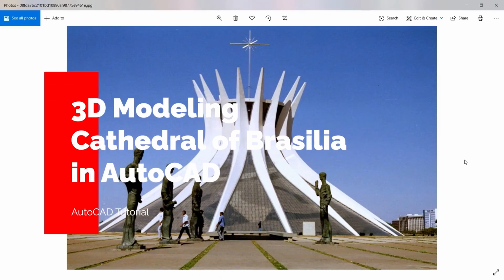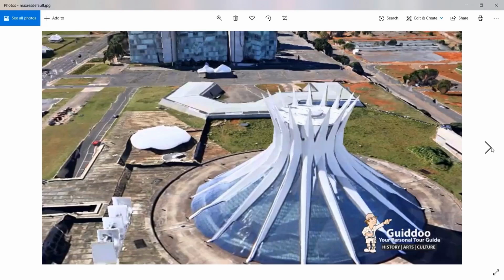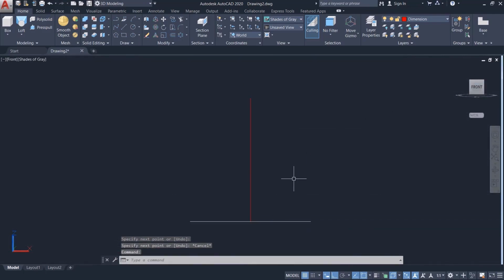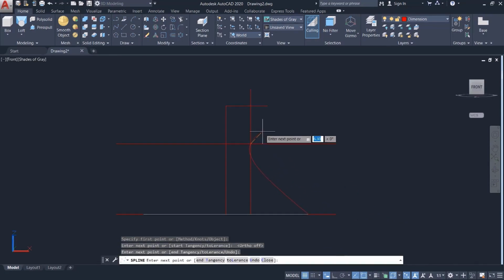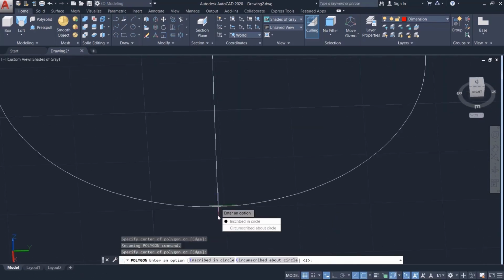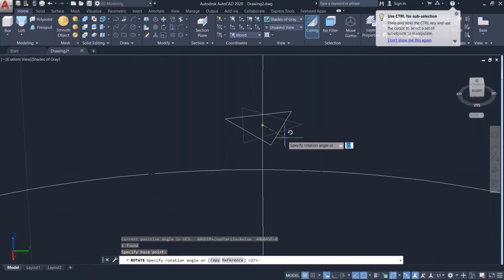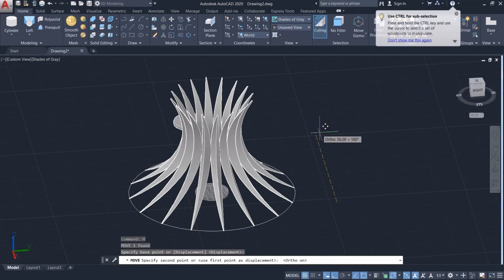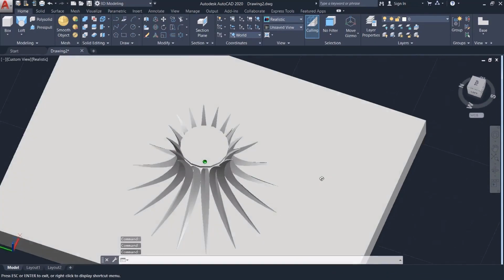AutoCAD 3D Tutorial – Modeling the Brasília Cathedral Step by Step ⛪ | Architectural Project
Learn how to model the Brasília Cathedral in AutoCAD 3D, step by step!
This full tutorial covers every command and technique you need to create stunning architectural forms.